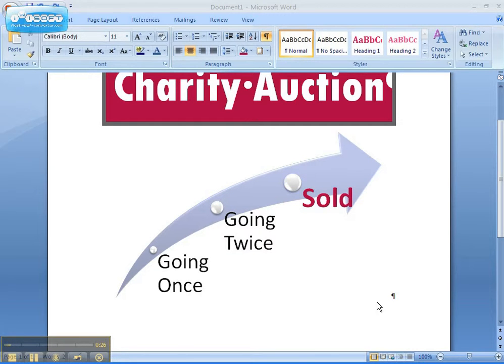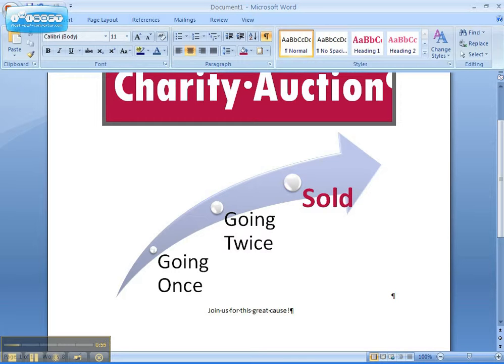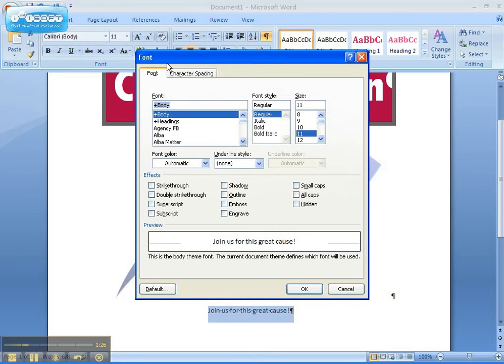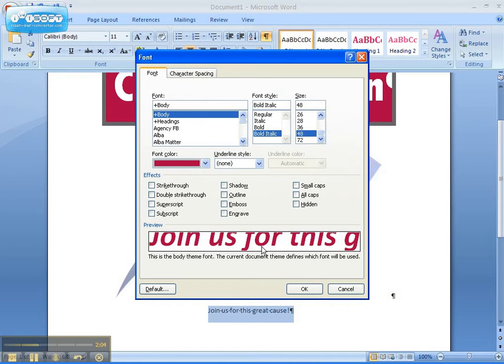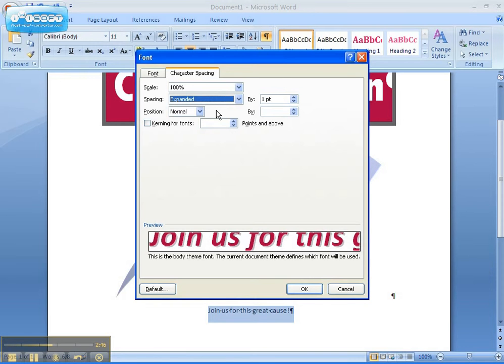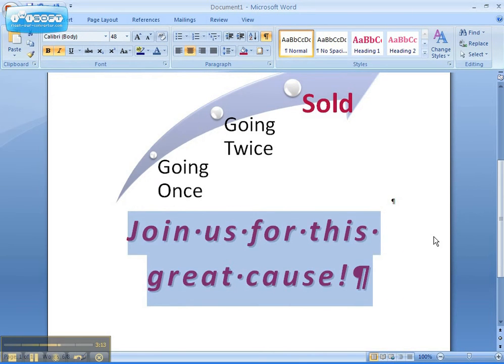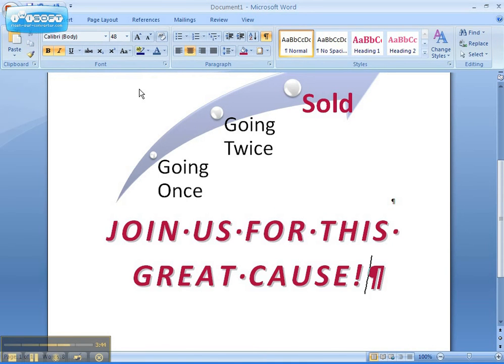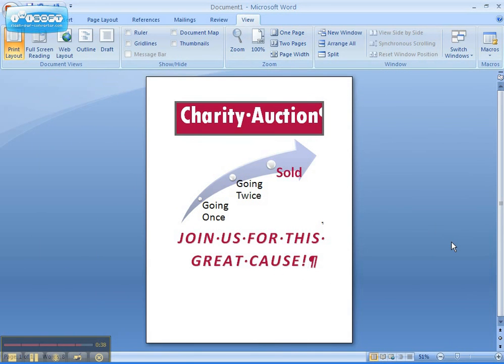WD241-244 Font Dialog Box